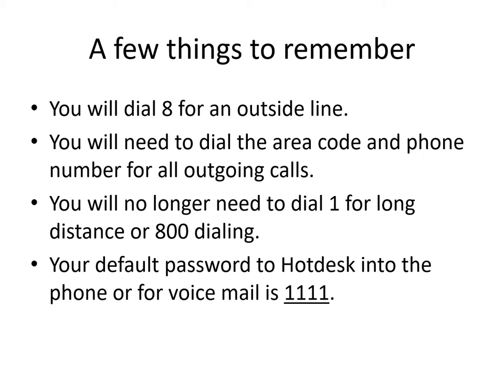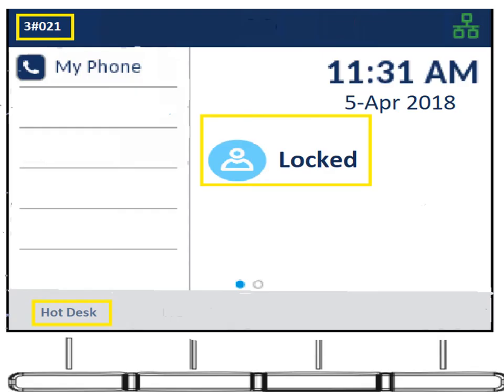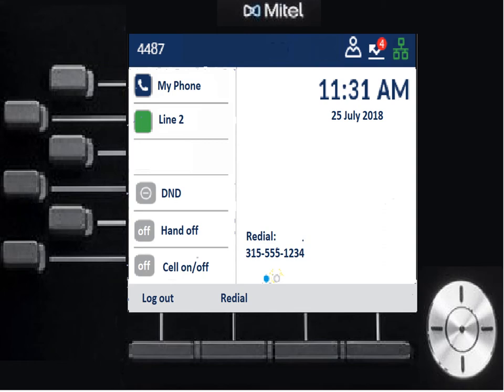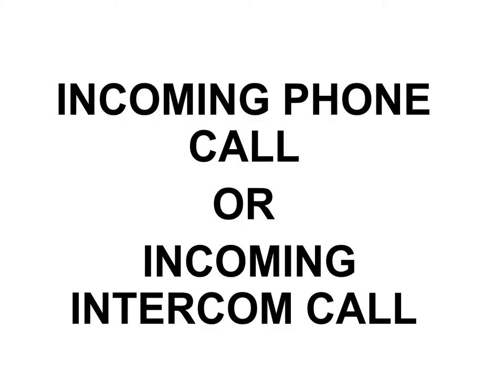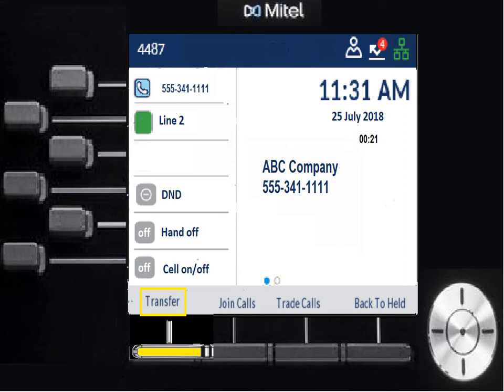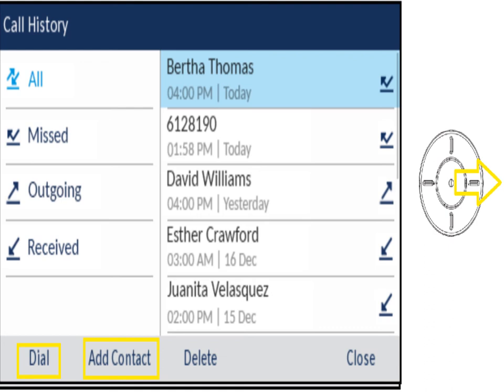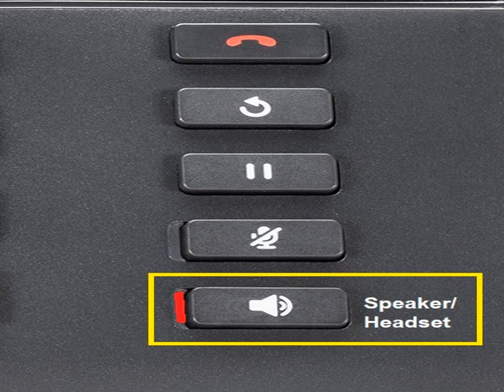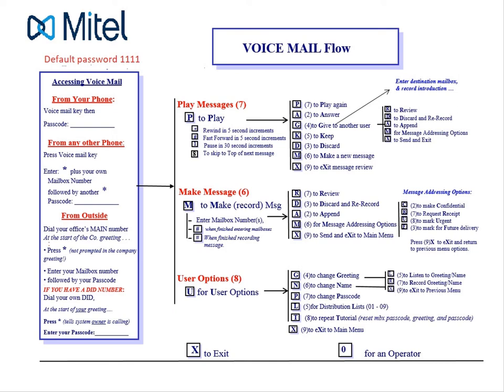Hutchens Industries End-user training 6920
Training on the Mitel 6920 IP phone for Hutchens Industries